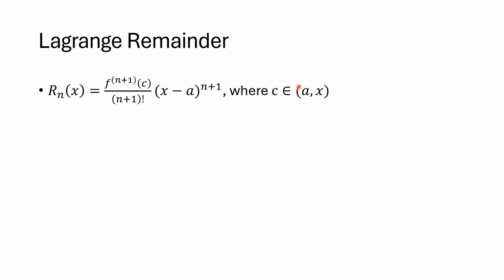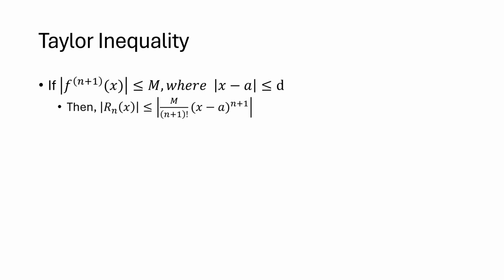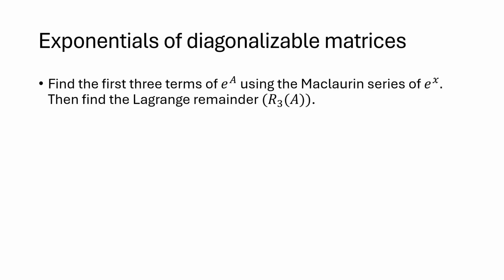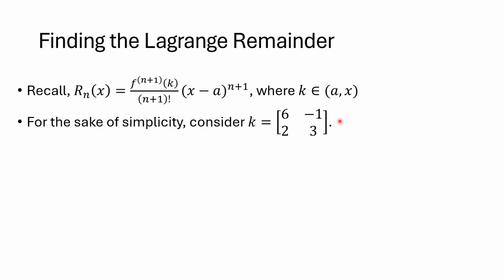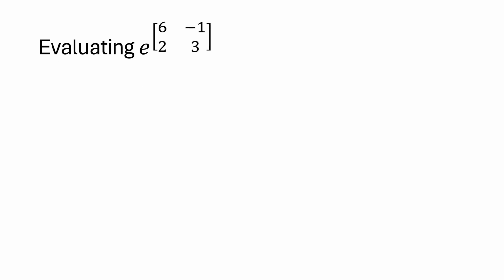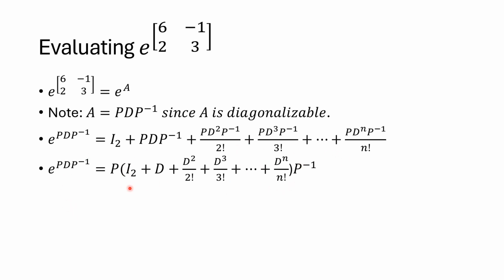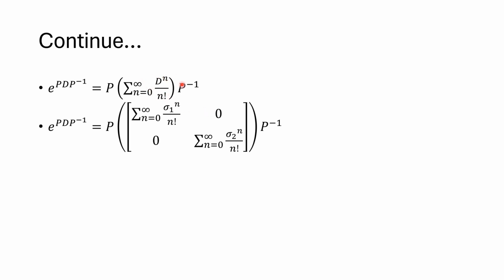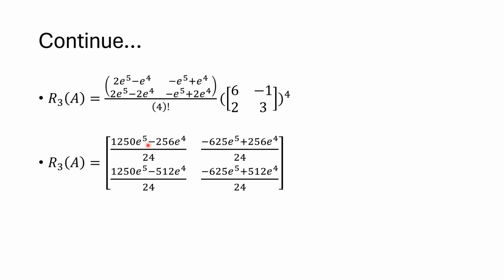Being reckless with the Lagrange Remainder (GONE WRONG!!!)